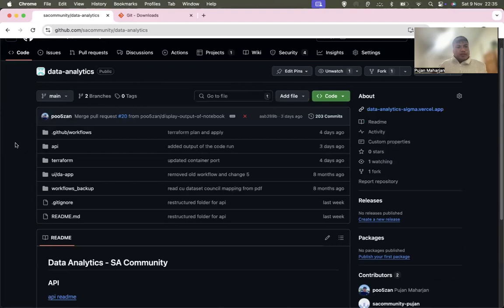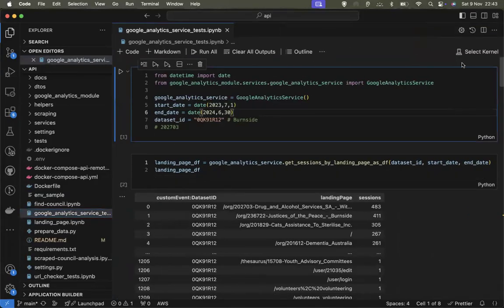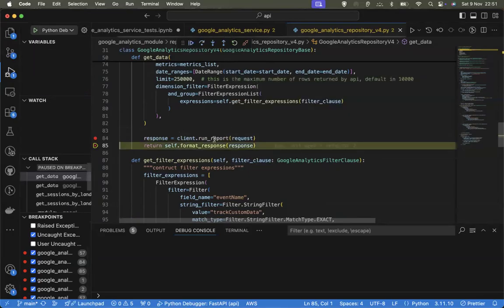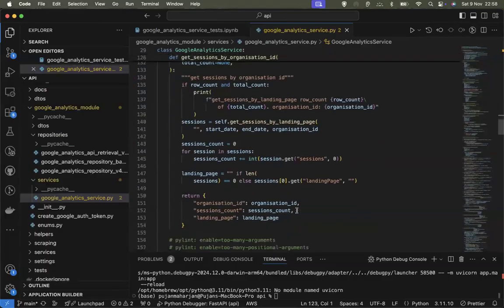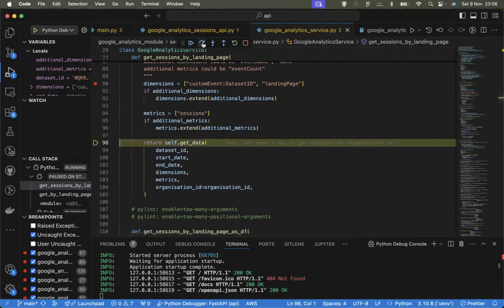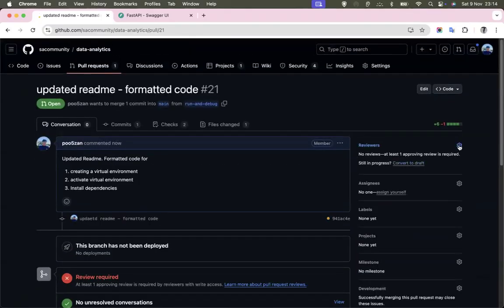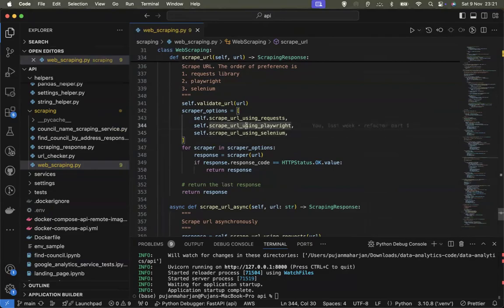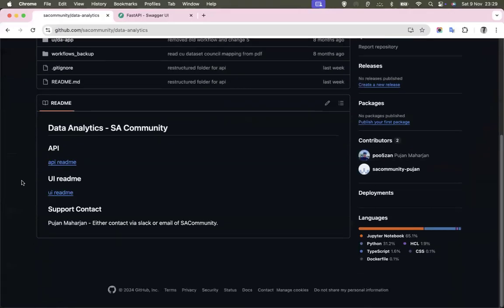Run and Debug SA Community Data Analytics Code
Author: Pujan Maharjan